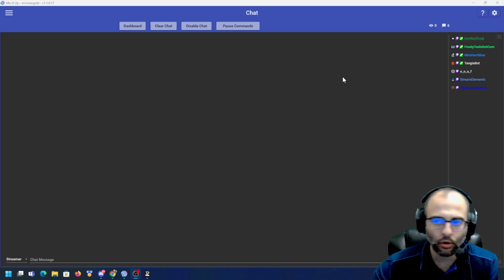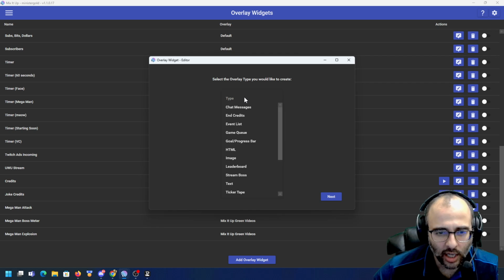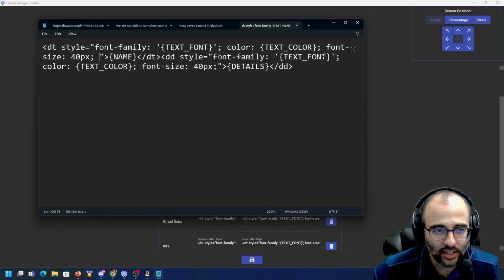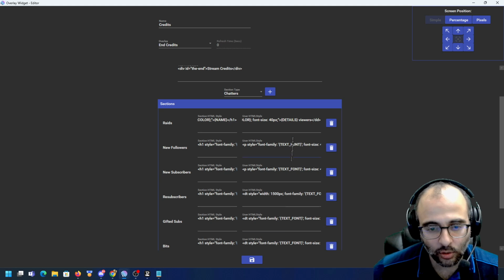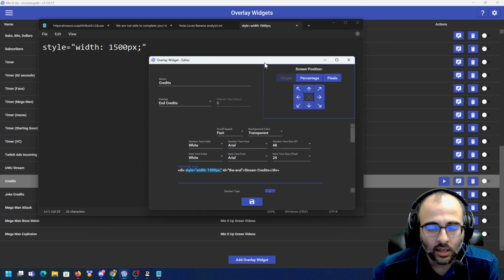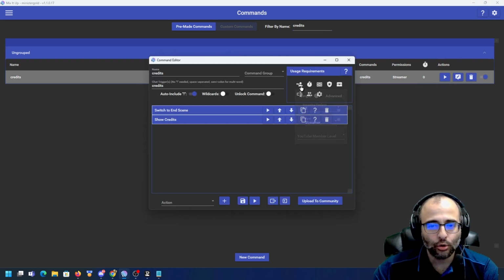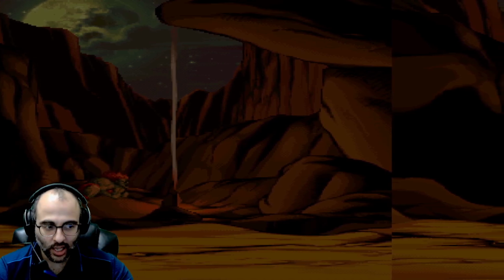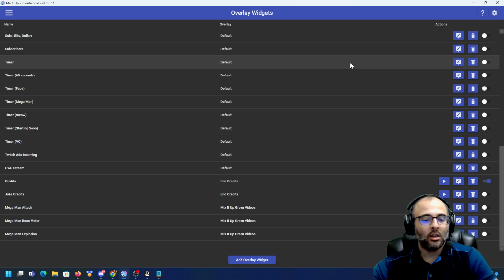Mix It Up - How to Create Stream Credits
In this tutorial, I go over how to create stream credits, so you can highlight things like raids, subscribers, gifted subs, followers, bits, donations, chatters, mods, and so on at the end of your stream.